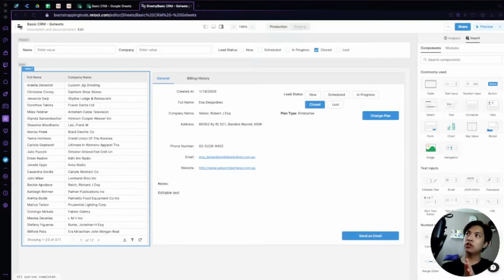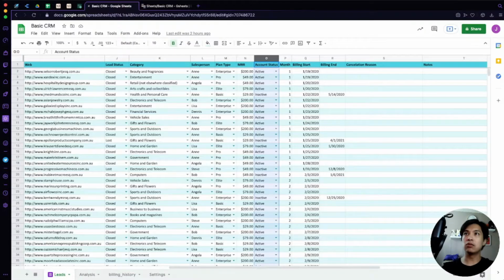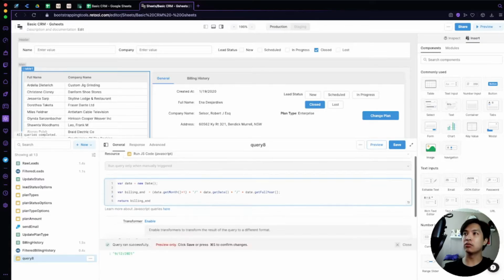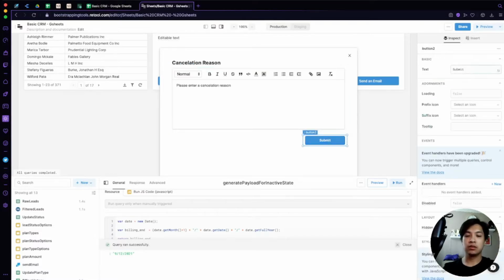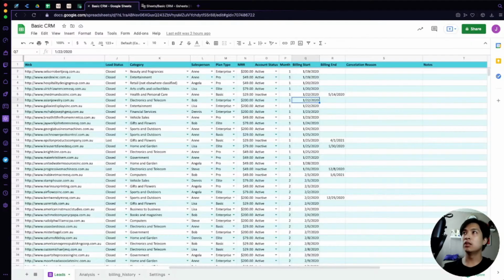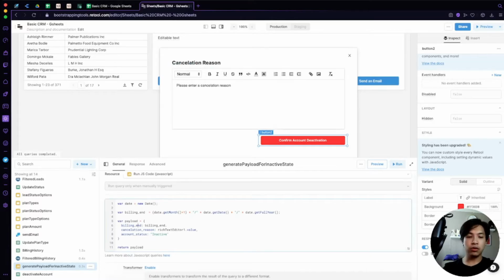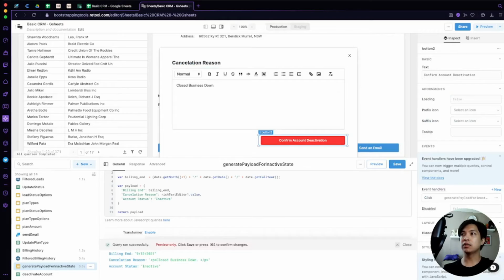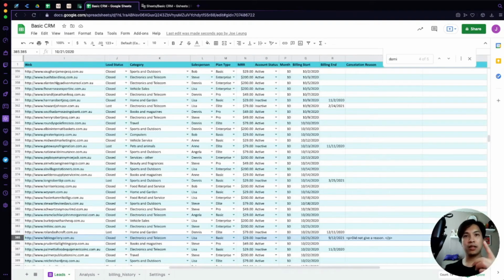Updating Multiple Columns in Google Sheets with one API call via Retool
In this video, we're going to dive into making a single API call in Retool to update multiple columns of the same row. This method of updating your Google Sheet will be very helpful when you want to optimize your Retool app's UX for making data updates or even creating inferred data updates based on specific user actions.

0:00 - Intro
0:52 - Topic
2:30 - Setting the stage
3:45 - Creating a formatted timestamp
6:40 - Creating a modal component
9:10 - Creating our API Payload
12:05 -  Testing our build
17:45 - Wrap up